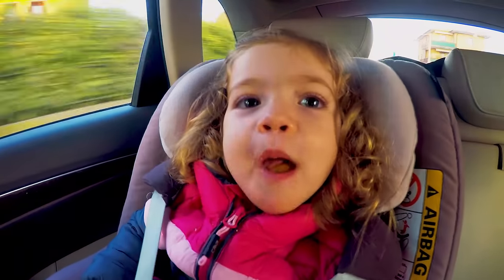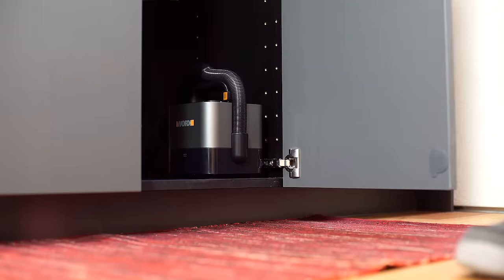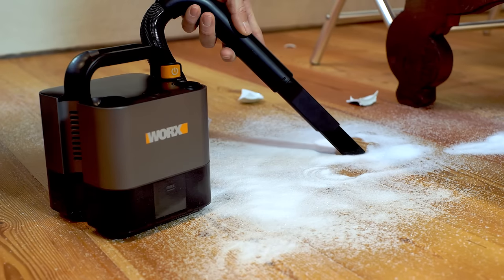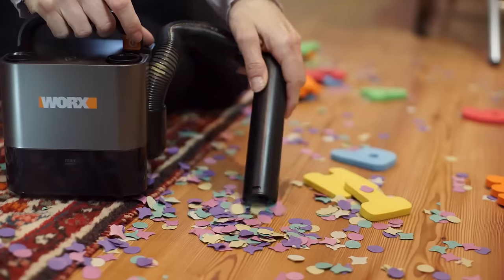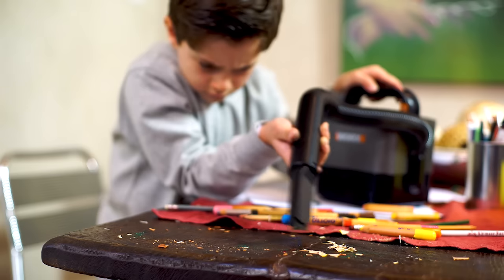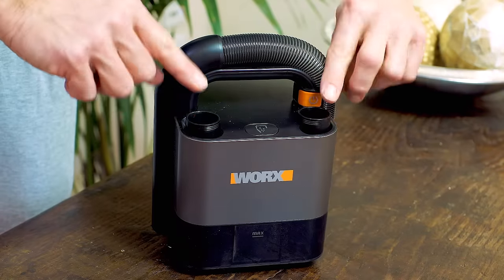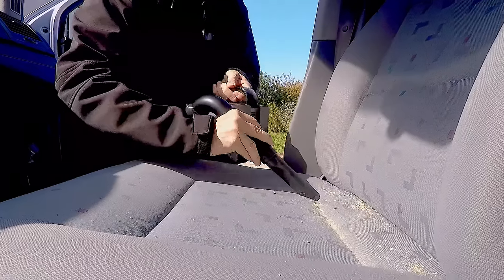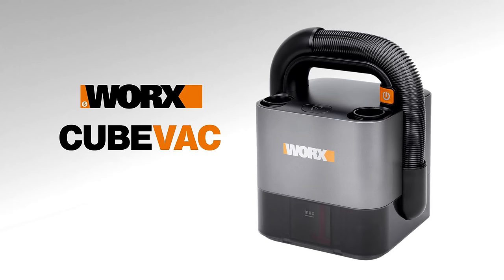WORX 20V Cube Vac - Cordless Compact Vacuum Cleaner WX030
Introducing the new cordless 20V compact vacuum cleaner from WORX. The WX030 is a compact and high performance vacuum, delivering strong suction to clean out your vehicle, caravan, tent, stairway - the possibilites are endless.

The WX030 runs off a 2.0Ah 20V battery meaning that there is no need for trailing cables or a connection to mains power.

The new WX030 20V vacuum from WORX joins the Power share family, allowing you to use the WORX Power share battery across DIY tools, garden power tools and home style products.